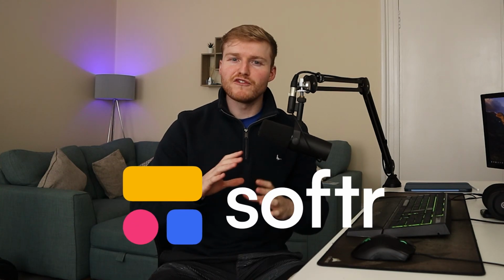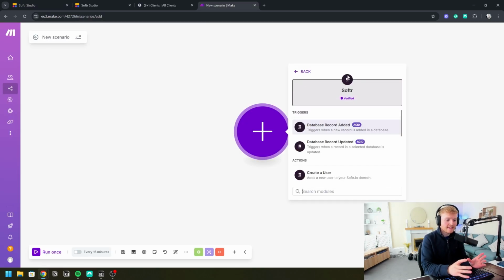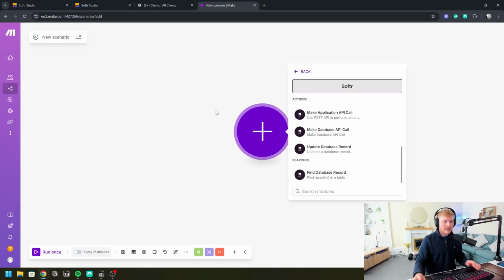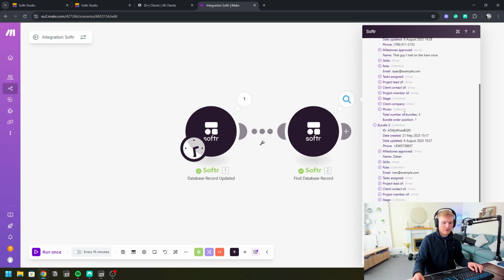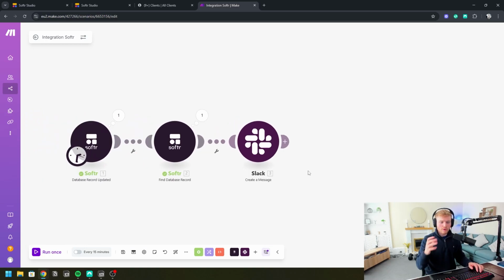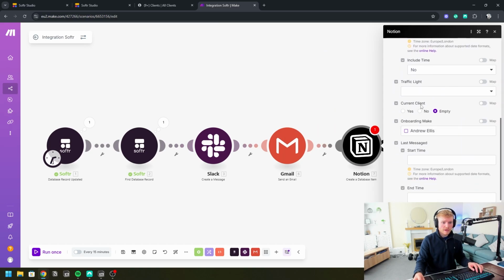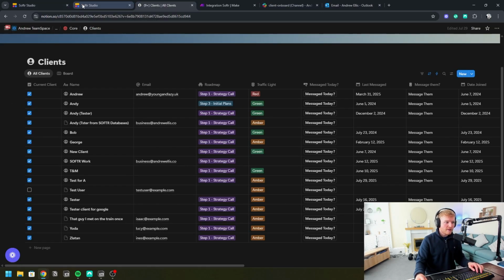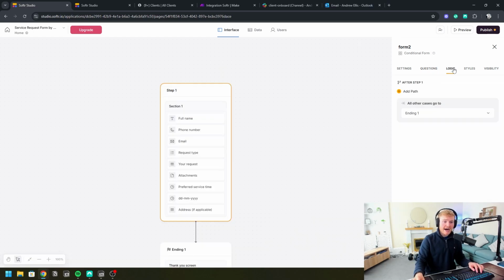Softr Databases Just Got SUPERPOWERS With Make And Zapier Integration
Softr has recently integrated their databases with Zapier and Make.com, allowing you to run everything inside of the platform. This change means that client portals, internal tools and notifications can all be run directly from Softr. In this video,  I will show you exactly how to build your own automated client onboarding

00:00 Introduction
01:19 Softr Integration
03:31 The Build
11:55 Conditional Forms